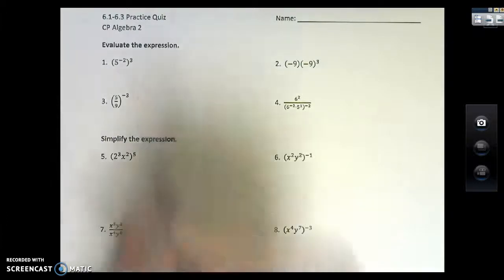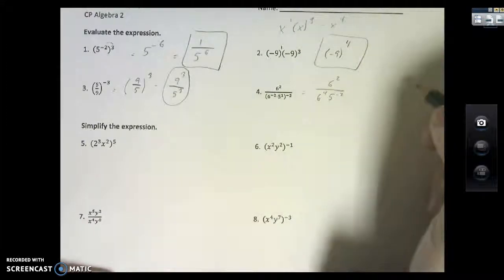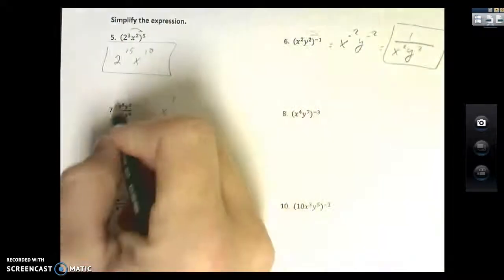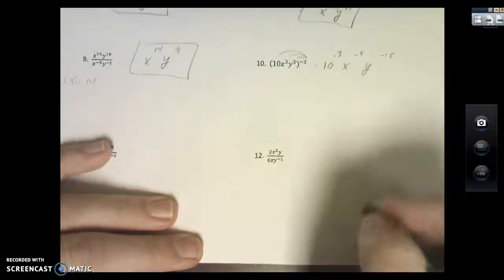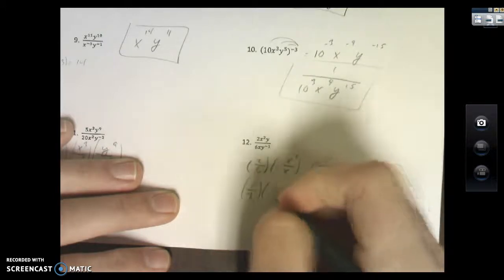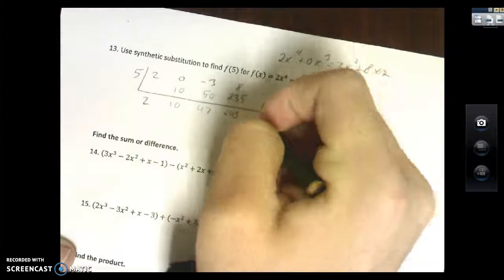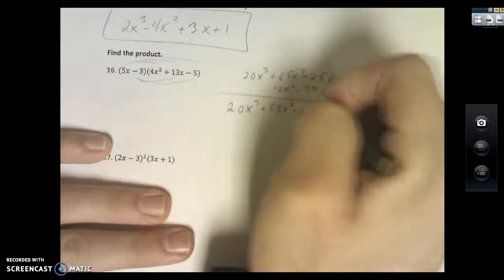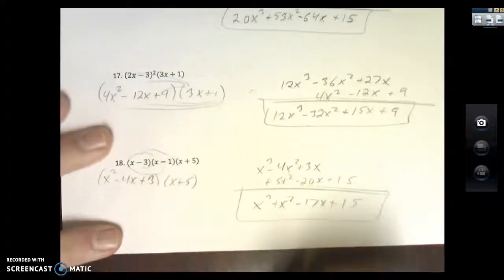6.1-6.3 Practice Quiz Walkthrough